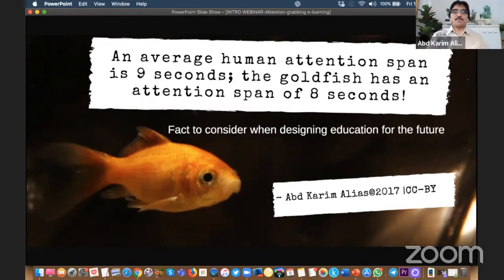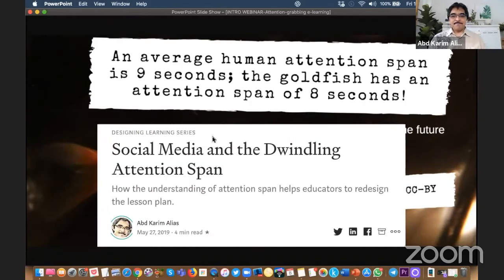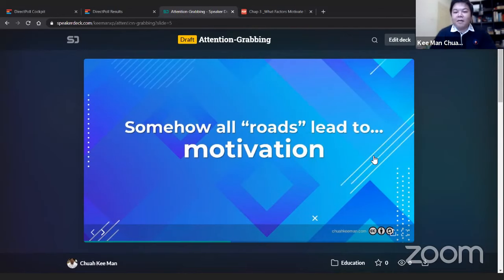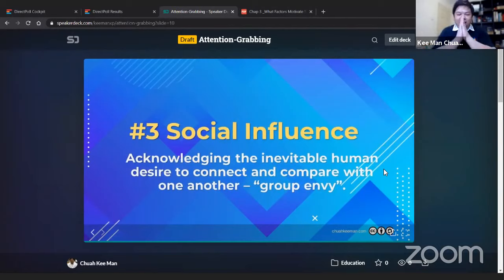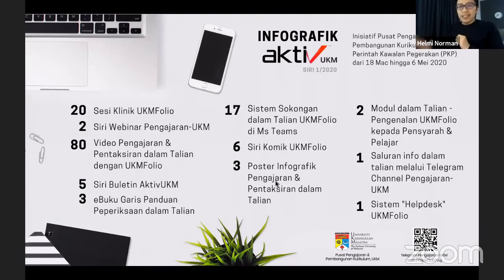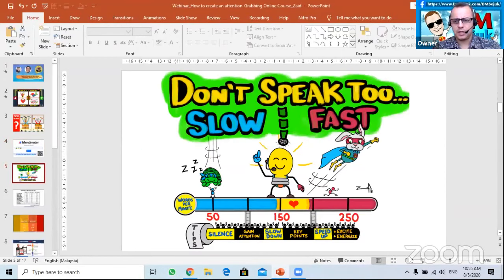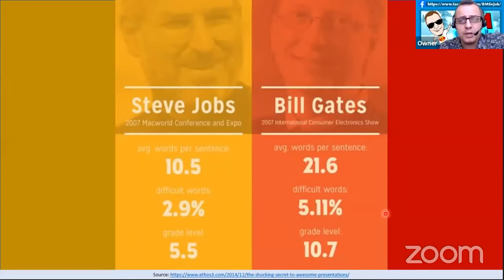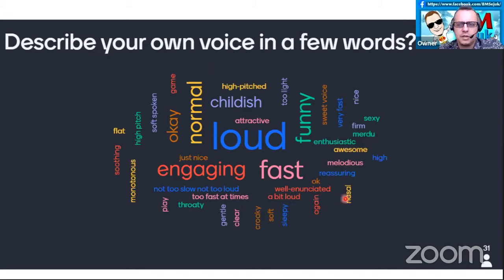How to Create an Attention-Grabbing Online Course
We are living in a world full of distraction! With so many distractions, you need to show your learners why your course matters. A great online course isn’t just about the great course content. A well-designed PowerPoint with nice visuals won’t cut it alone. You will need attention-grabbing learning activities to get things off to a great start and hook online learners from the very beginning.

This webinar features three creative online educators, Mr Chuah Kee Man (UNIMAS), Ts. Dr. Muhammad Helmi Norman and Mr Zaid Ali Alsagoff.